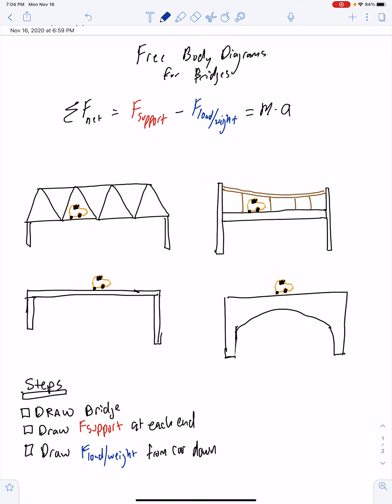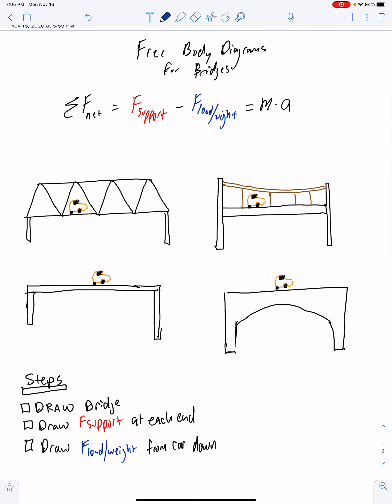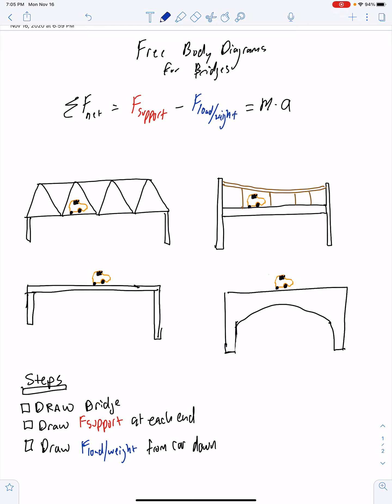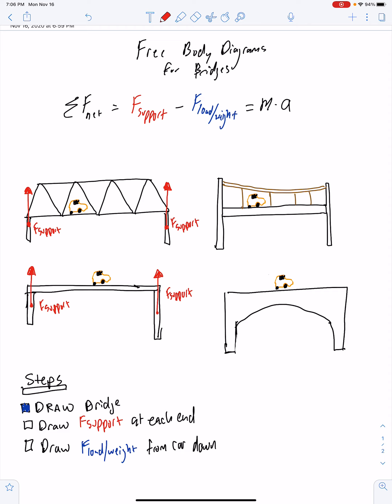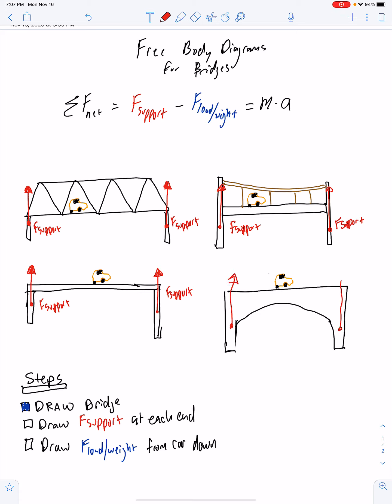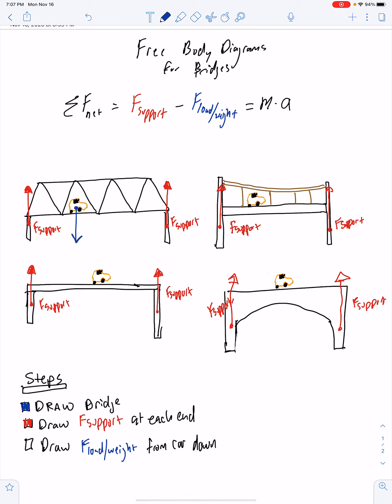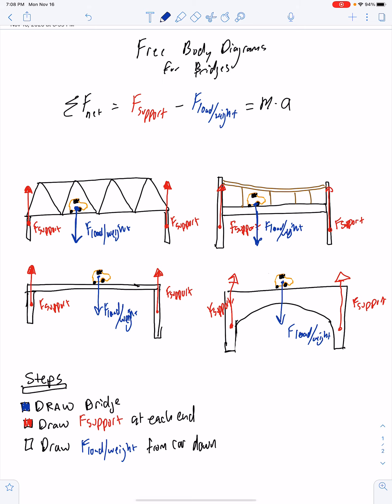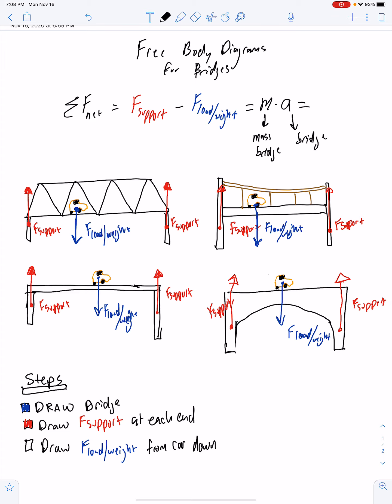Project: Free Body Diagrams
Project Video: How to draw simple Free Body Diagram
Physics
Mr. Mellor